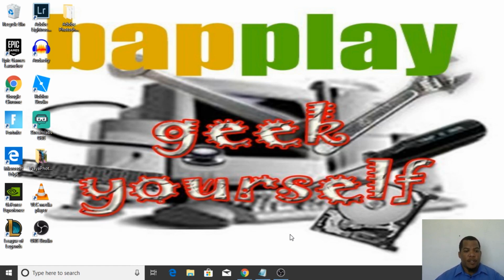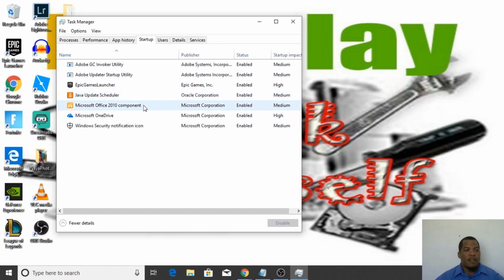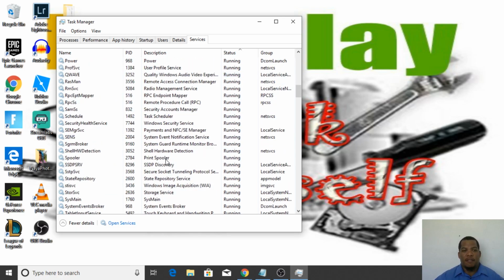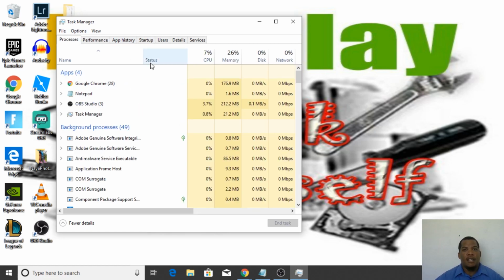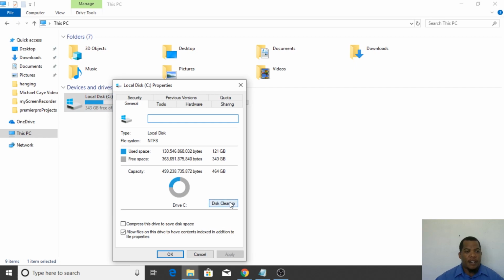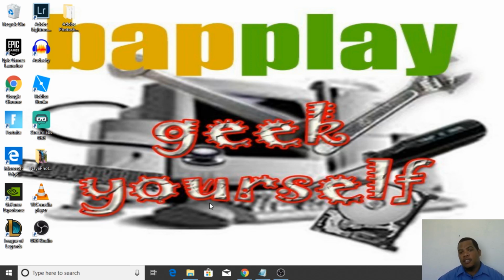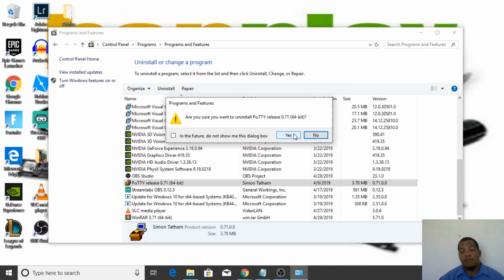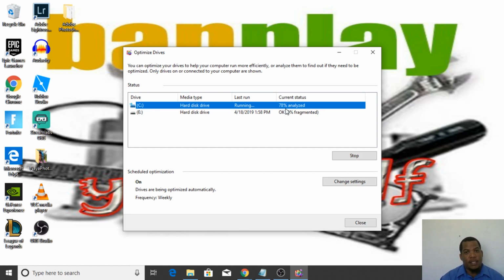How to Optimize Windows 10 Performance in 2019 The Ultimate Updated GUIDE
How to Optimize Windows 10 Performance in 2019 The Ultimate Updated GUIDE.  Get your home computer running fast again.